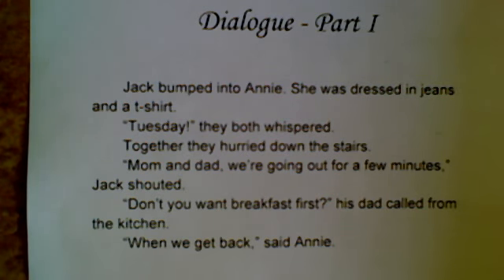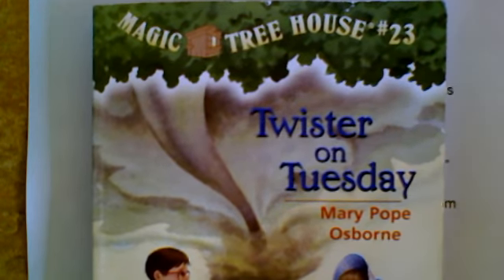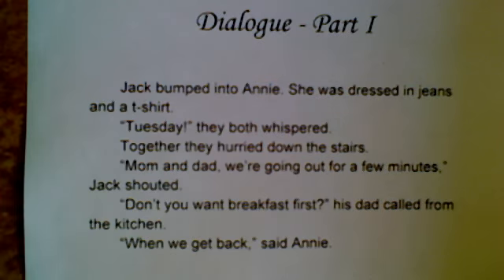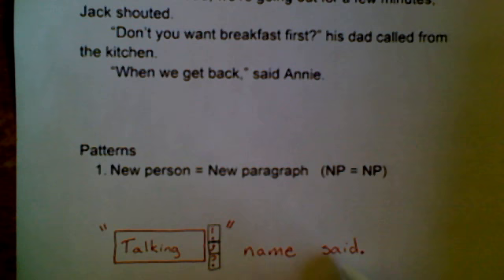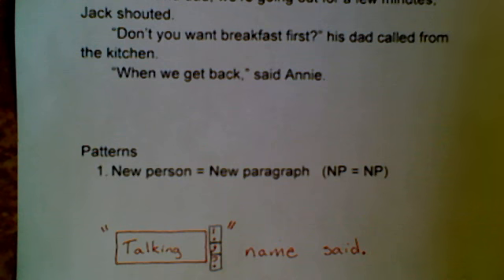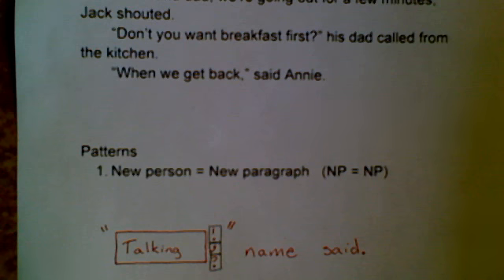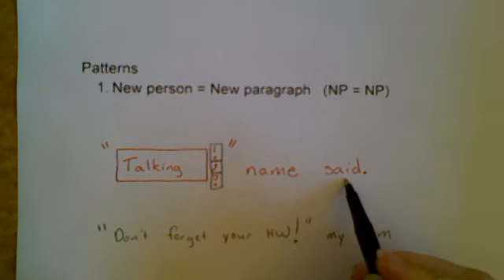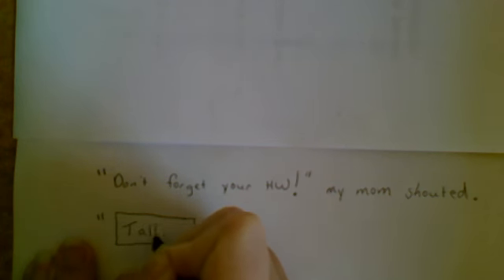Using quotations in your writing